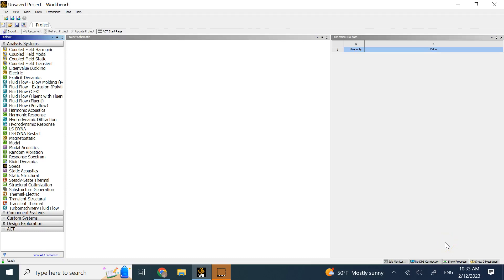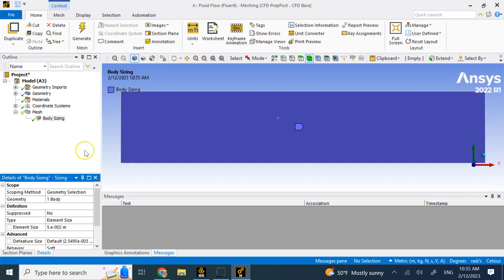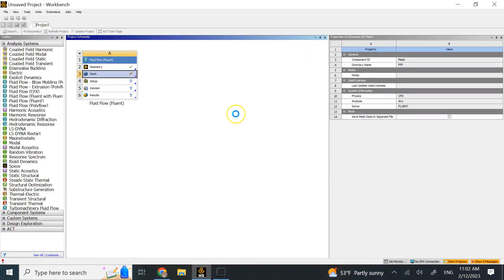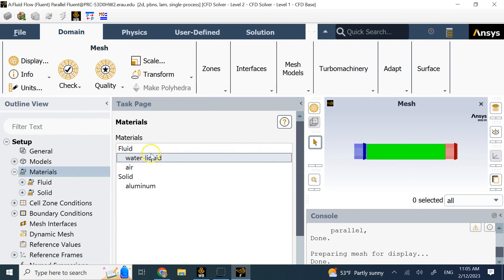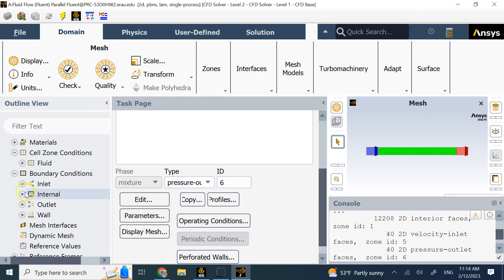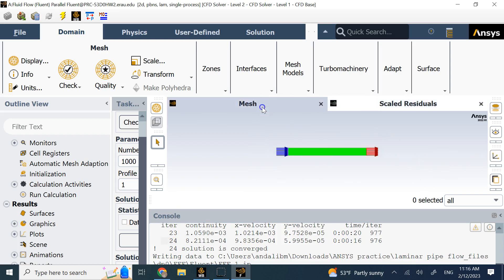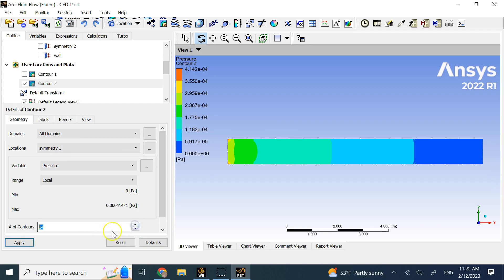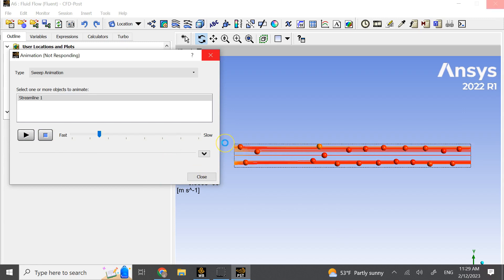ANSYS Fluent (Laminar Viscous Flow in a Pipe)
A simple example of Laminar Viscous Flow in a Pipe in ANSYS Fluent is show in this vide.